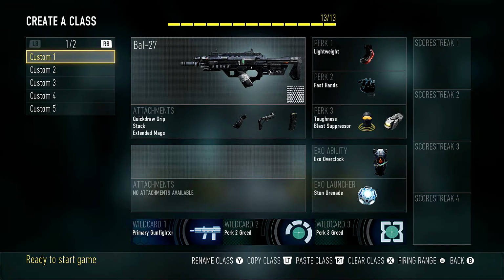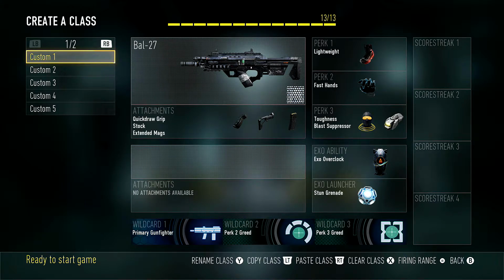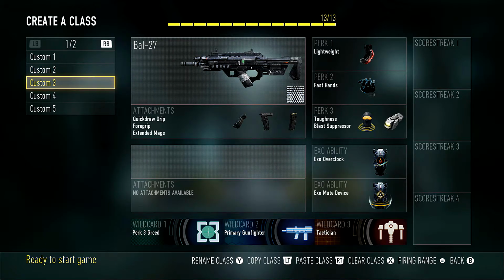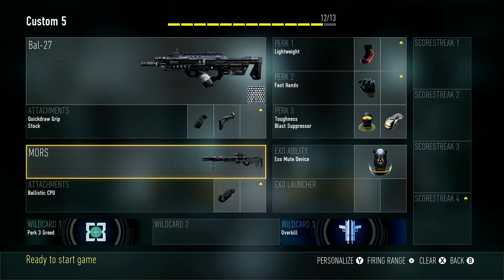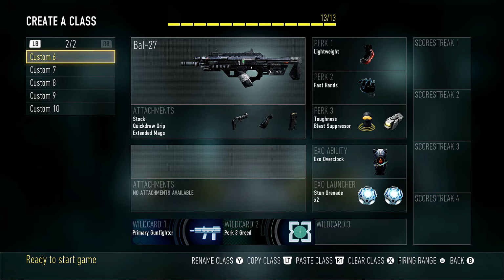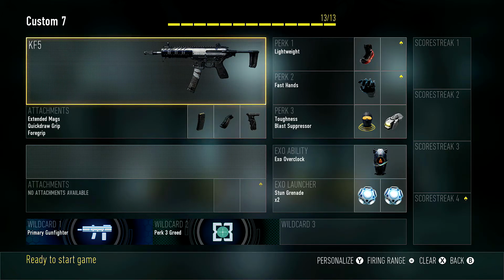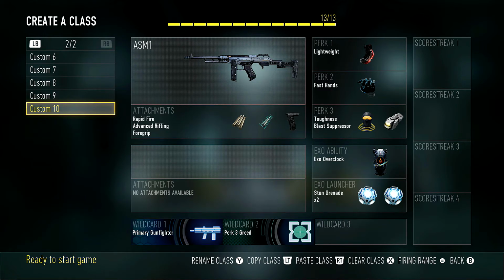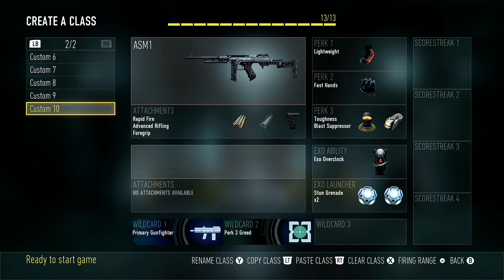Best competitive class setups on advanced warfare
Here are some class setups that I use you guys may use different things then I do but this is just what I like to use.